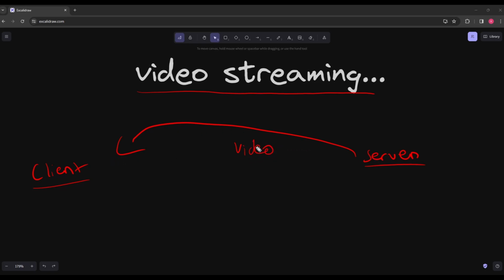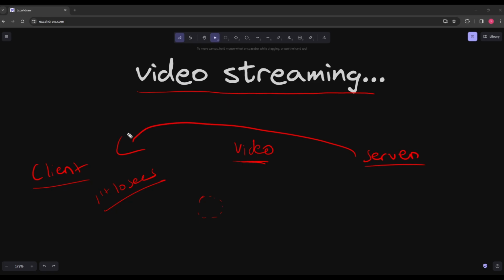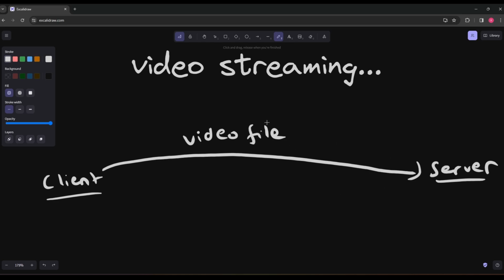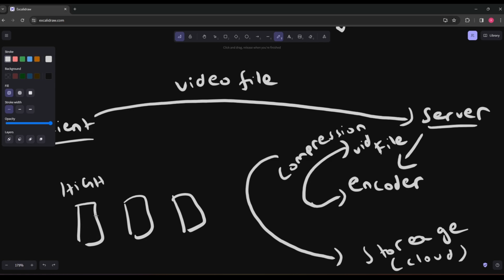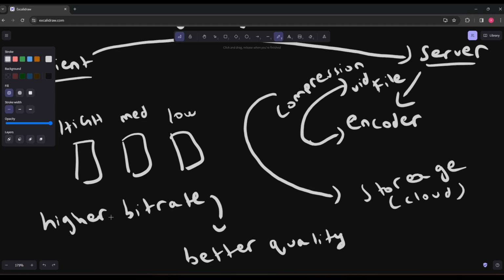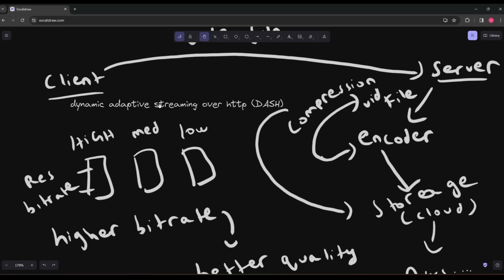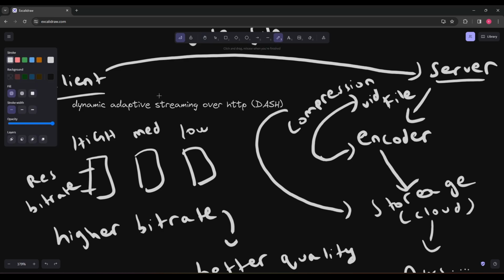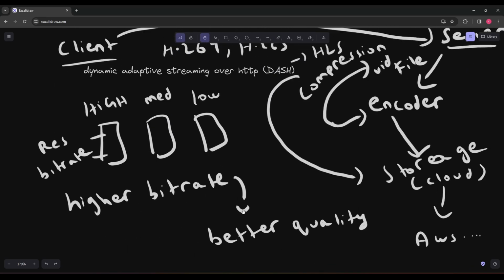Learn Video Streaming in depth (System design)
00:00 - What is video streaming & why you need it
07:30 - How video streaming works in depth

What you'll get:
- Lifetime access
- 10+ hours of premium content

Content list:
    1. File Explorer (similar to vs-code)
    2. Infinitely Nested comments
    3. Advanced Custom Toast notification from scratch
    4. Drag & Drop, Swap, Add and delete elements using JavaScript
    5. Custom Calendar/Date-picker
    6. Multi-Select dropdown with support to add & remove elements
    7. Build a Memory game with all rules integrated
    8. Build an analog clock with smooth animation
    9. Dynamic Progress bar with custom input support
    10. Build a Star rating system with dynamic hover effects
    11. Build a tic tac toe game with best practices
    12. Advanced To-Do List with Local Storage support
    13. Accordion with smooth transition effects
    14. Countdown timer & days remaining timer
    15. Create a custom modal
    16. Build an optimised Chessboard